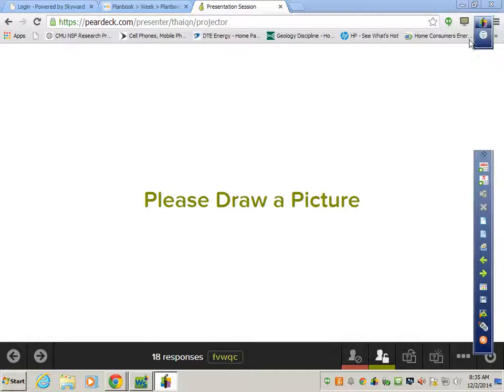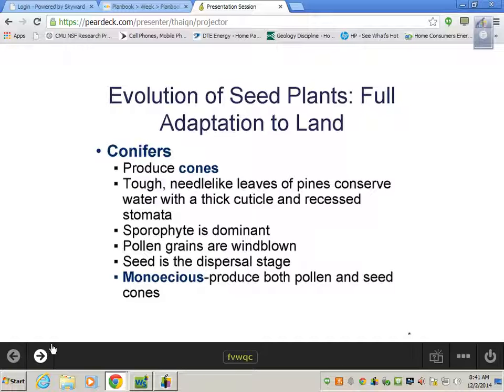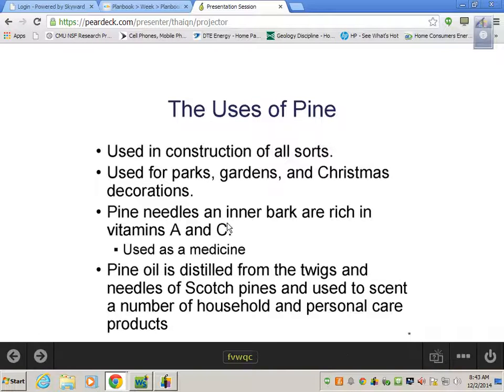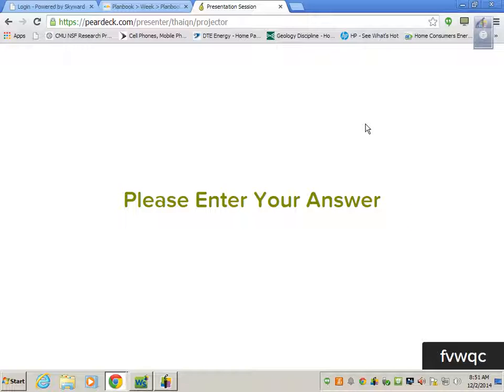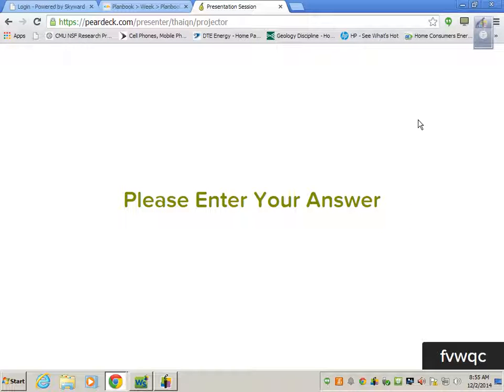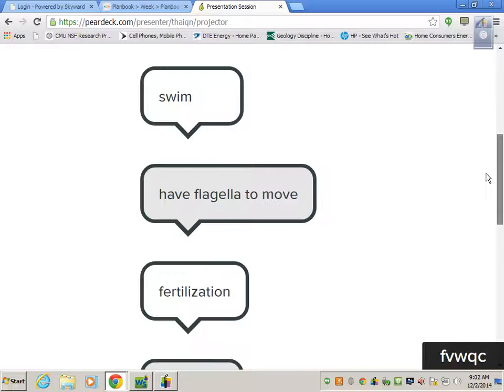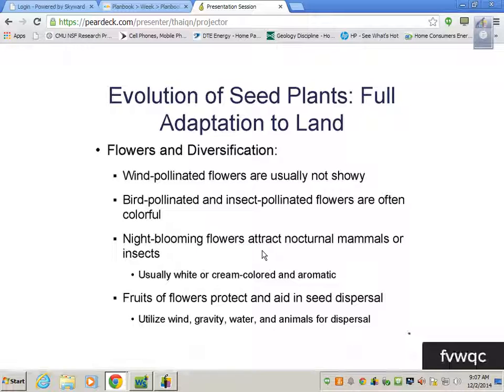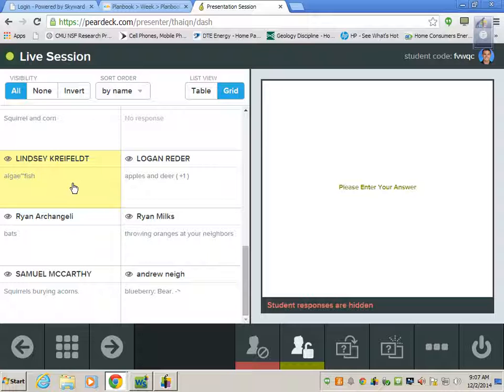23D AP Biology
23D AP Biology